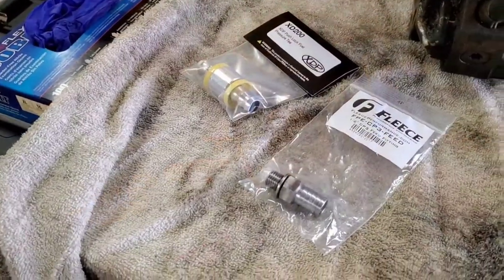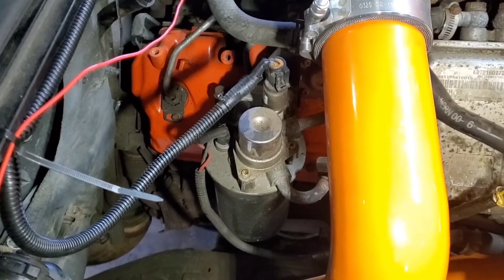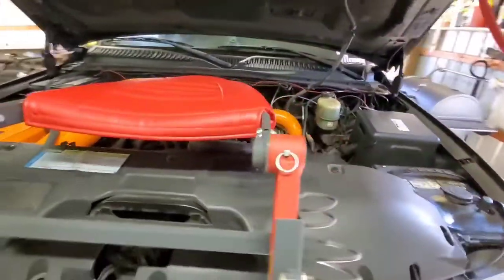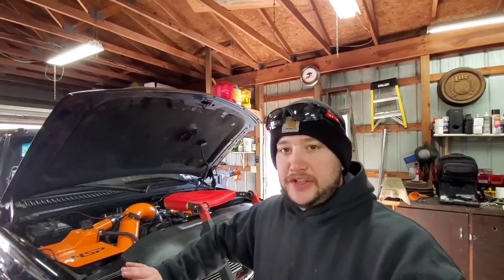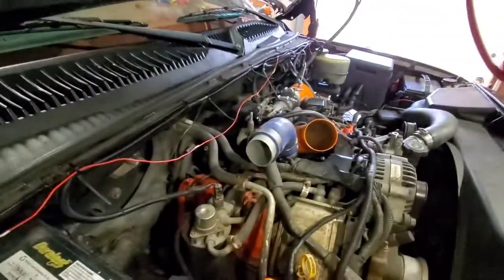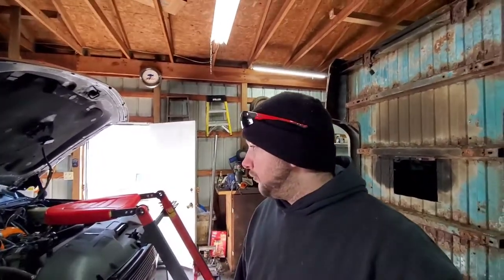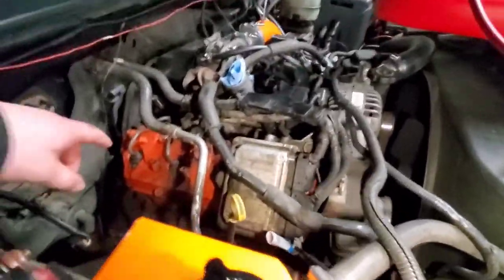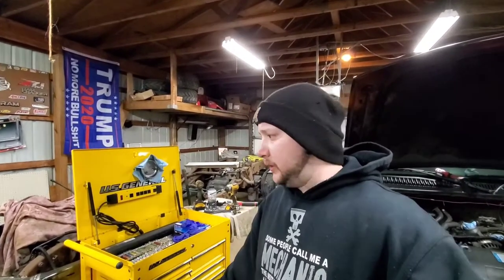Duramax Fuel Filter Delete Pt.1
Camera Equipment:
DJI 3 3 Axis Gimble
Rode Microphone
Editing On Inshot App